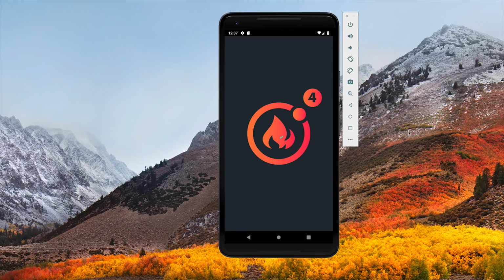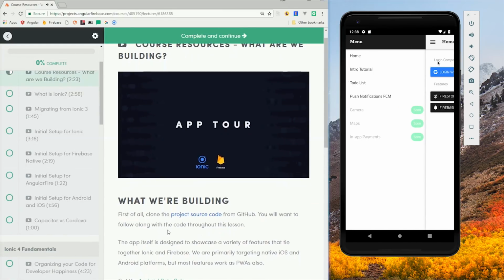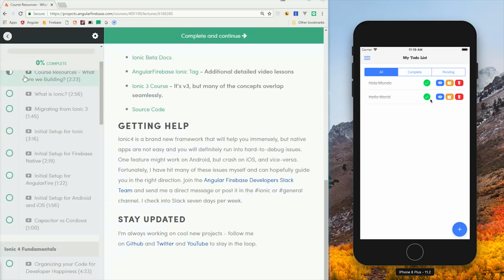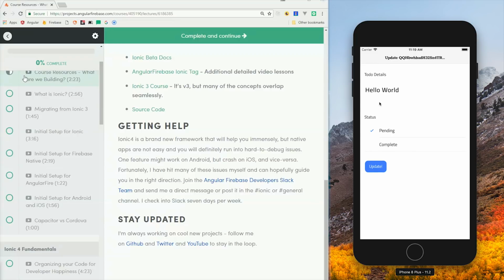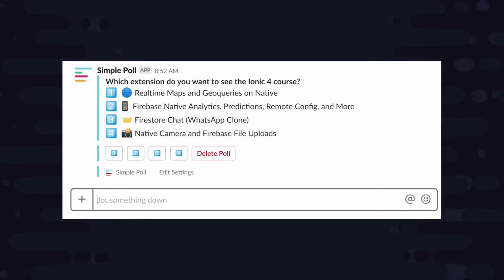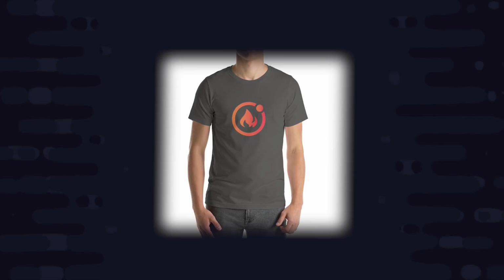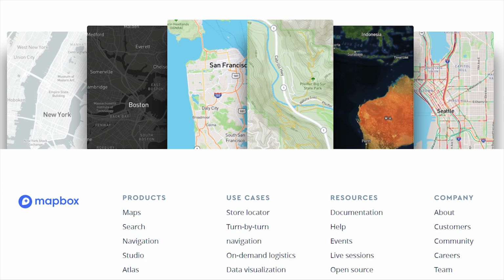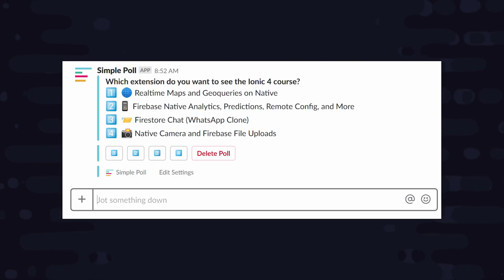Ionic4 + Firebase Master Course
Use Ionic v4 and Firebase to build cross-platform mobile apps on the web, iOS, and Android in my new full-length course.